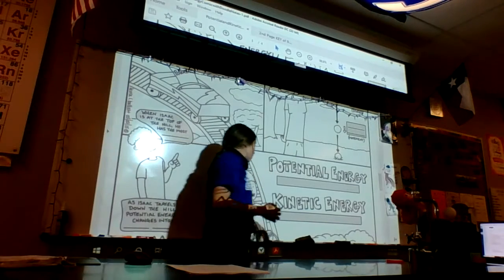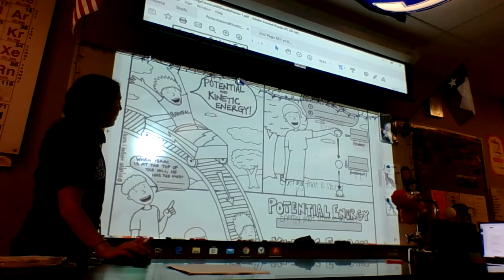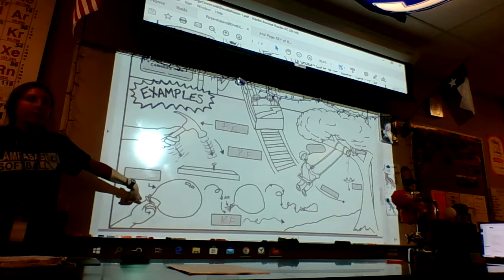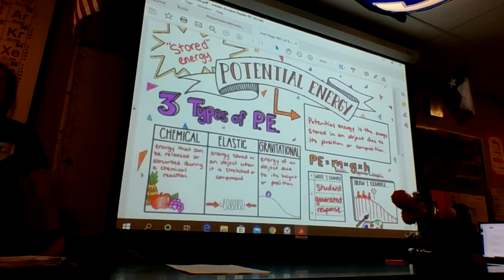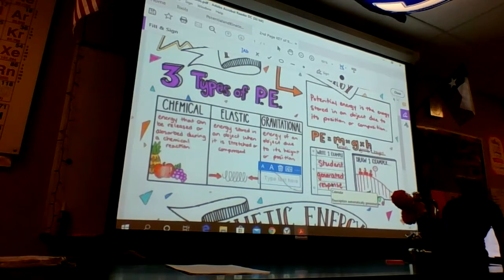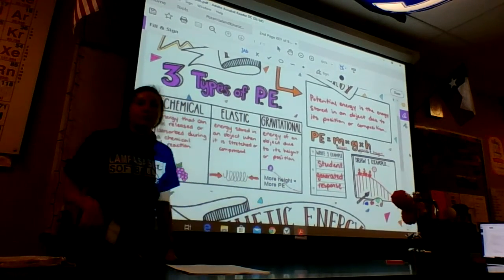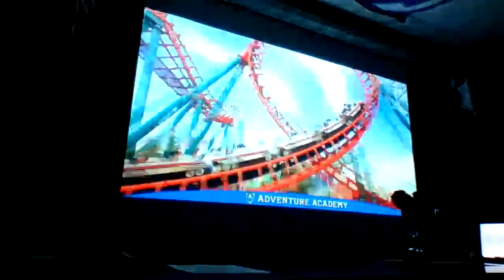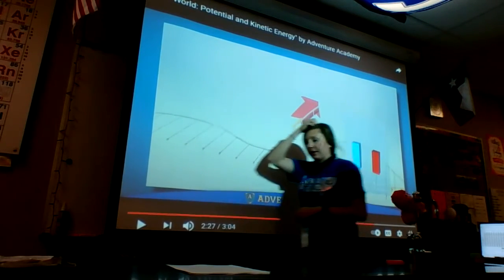Potential and Kinetic Energy Lecture